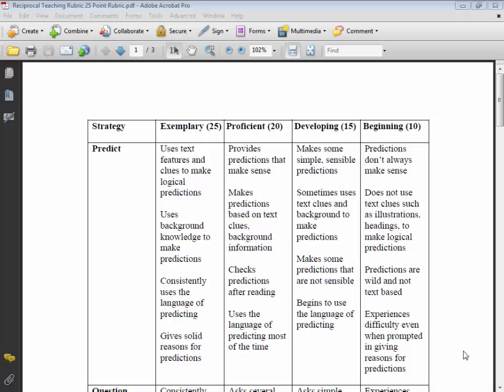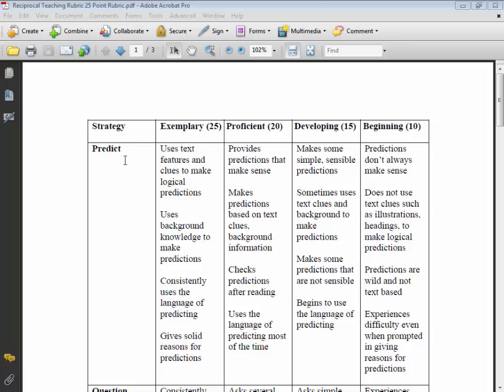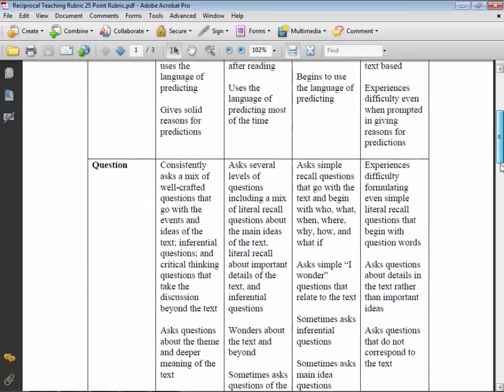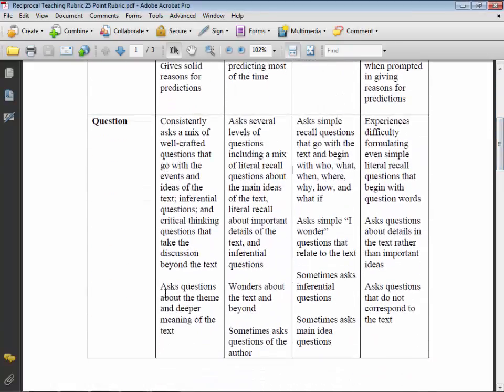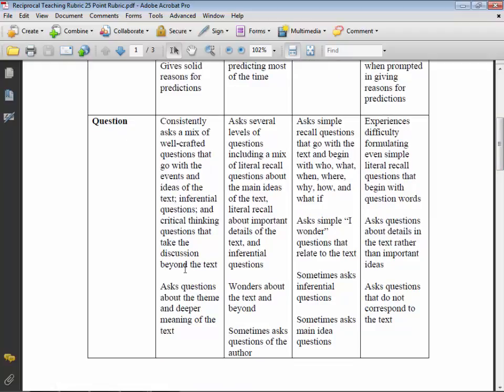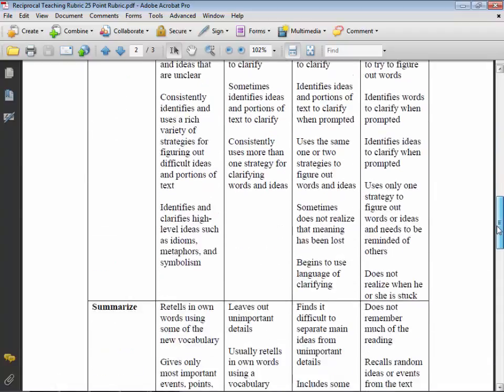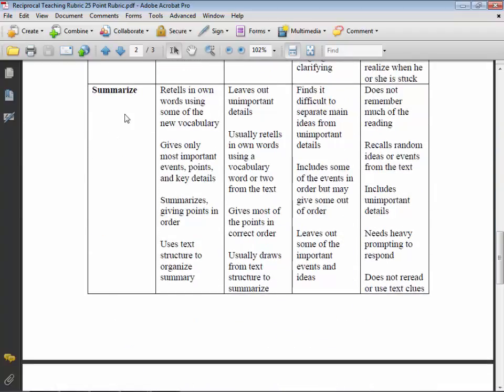EDU 216 Reciprocal Teaching Rubric